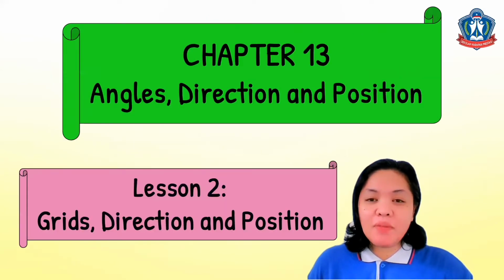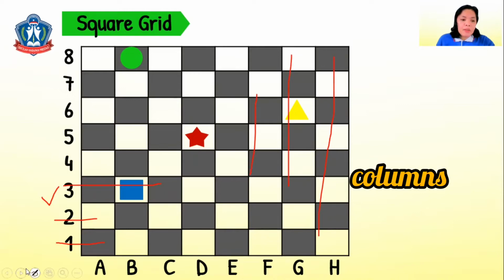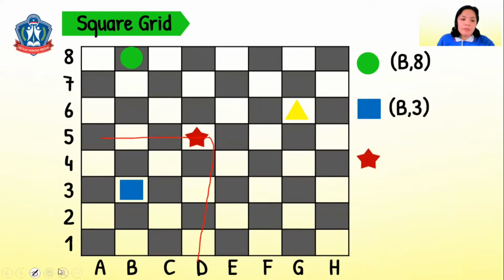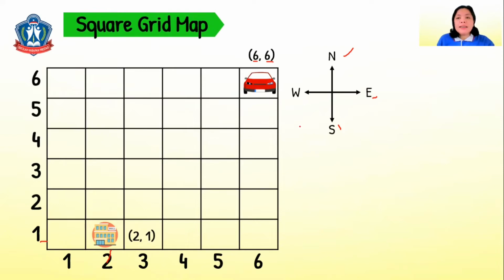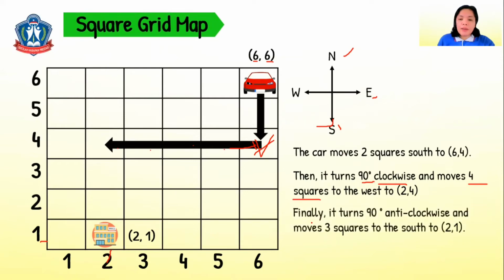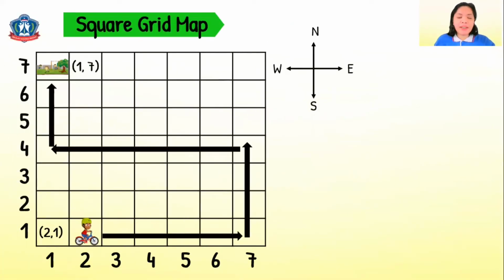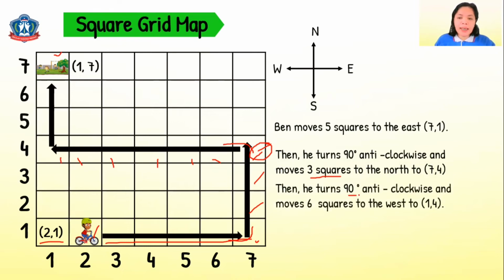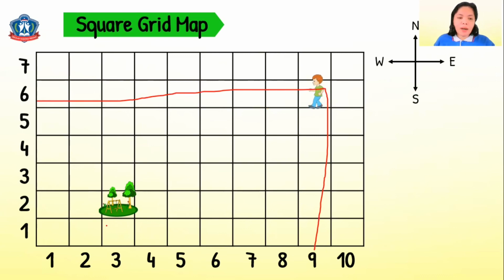MATH 4: CHAPTER 13: Lesson 2: Grids, Direction and Position